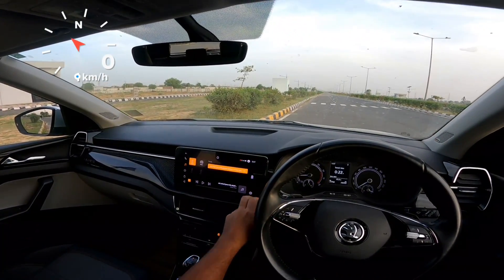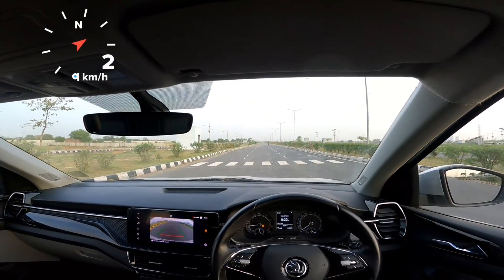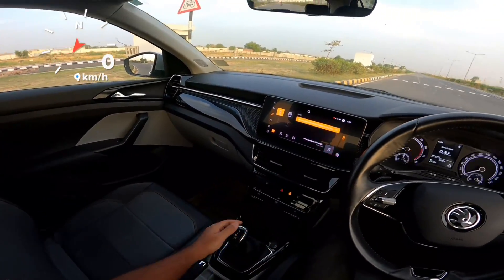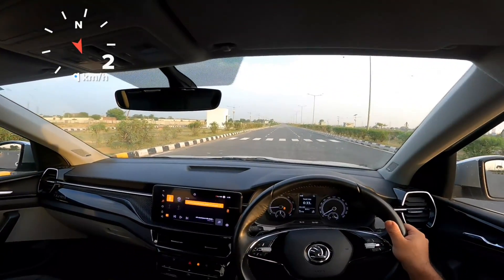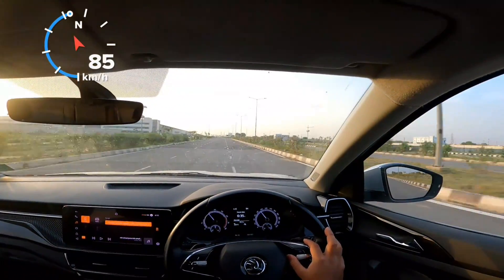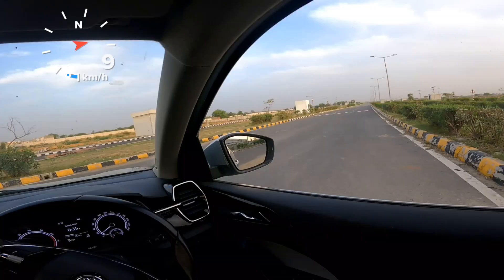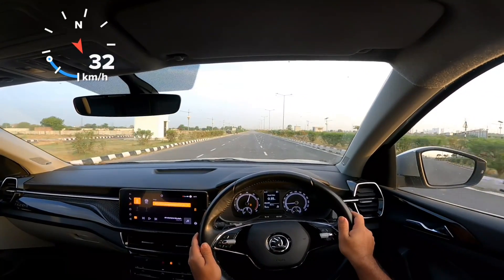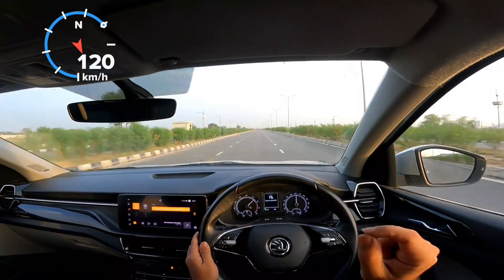Skoda Kushaq 1.0 AUTOMATIC 0-100 kmh ACCELERATION TESTED | Is it slower than the Hyryder AWD? 😮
Turbo fans might not like this!